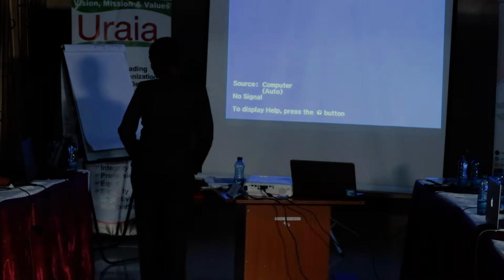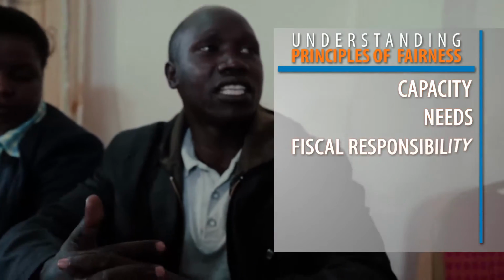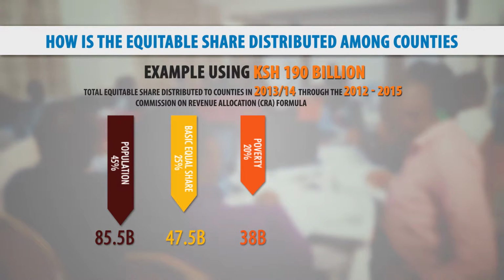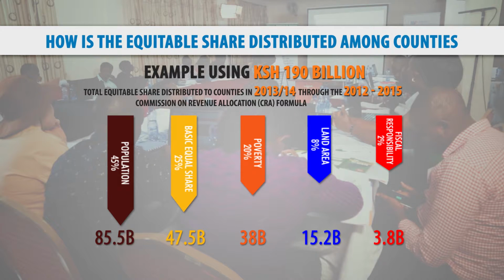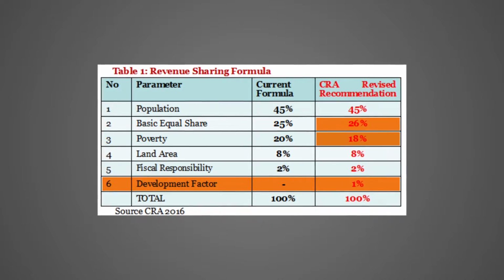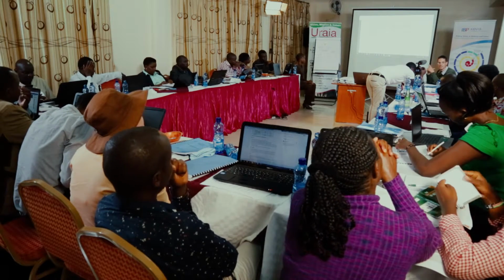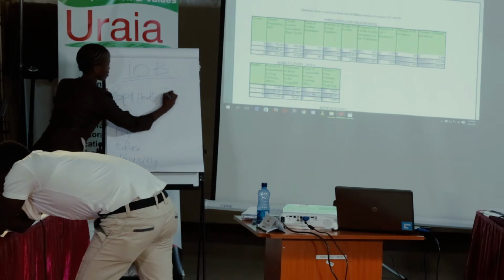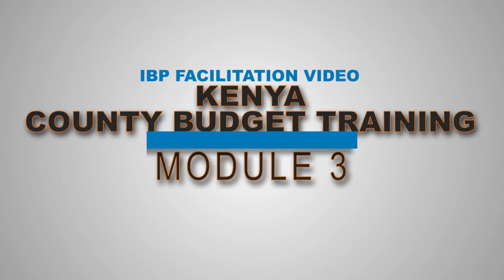MODULE 3 (Full Video)